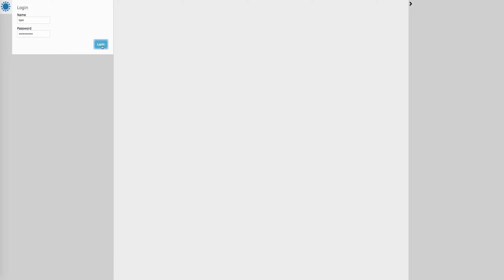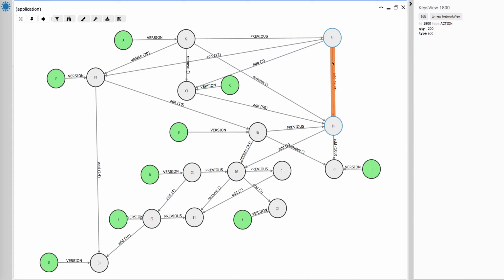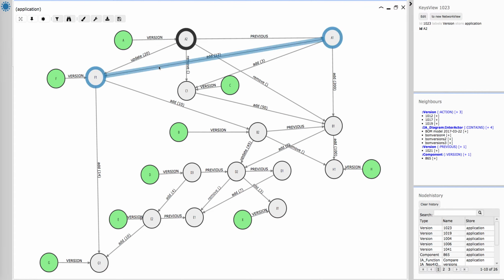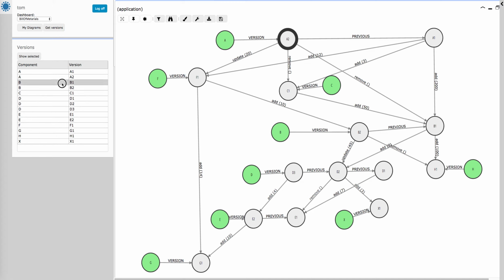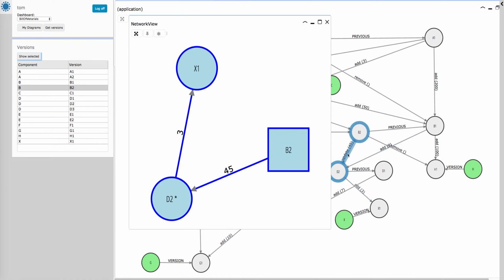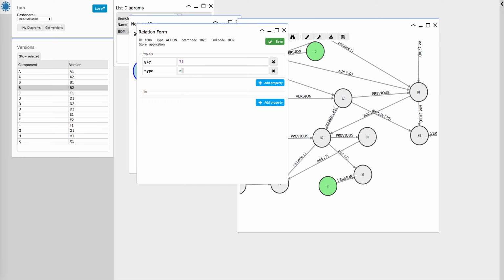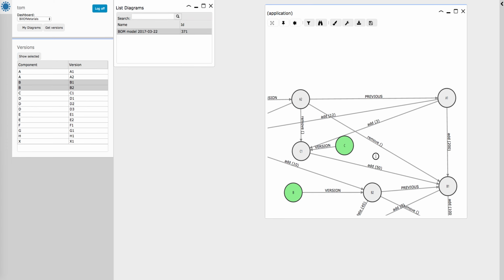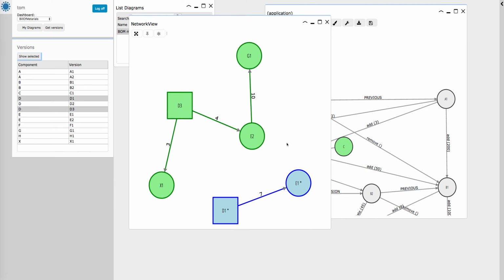Modelling and querying a bill of materials using graphs.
Visualization of a bill of materials in Neo4j , including component change history, using an InterActor graph-based dashboard.